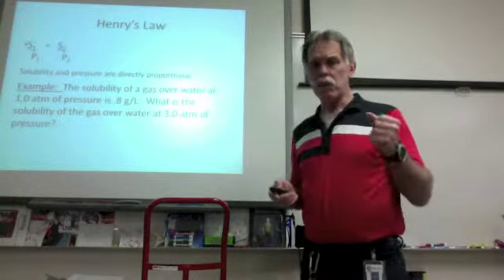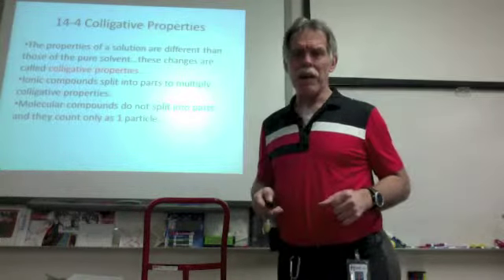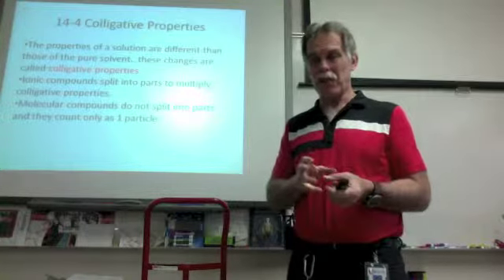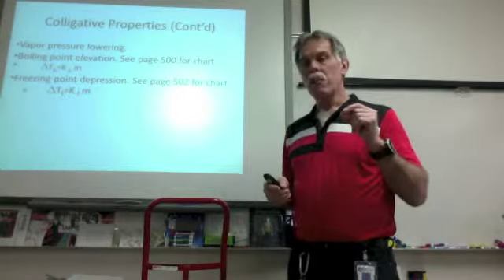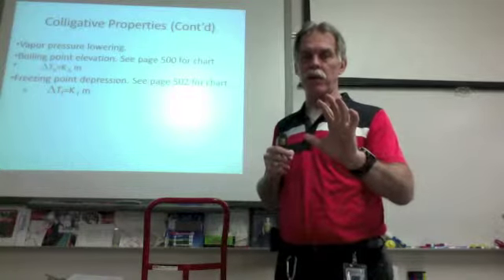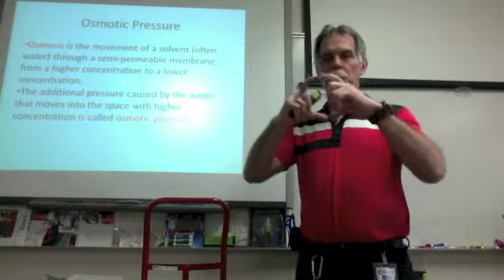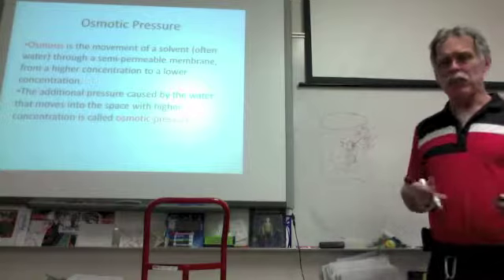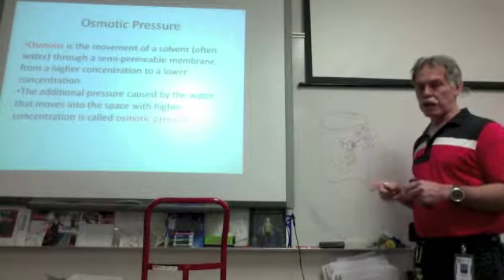chem ch14 videonotes b